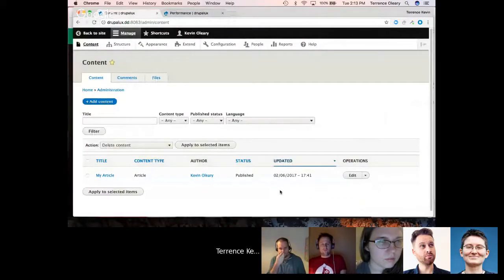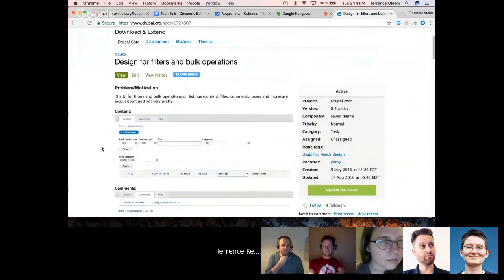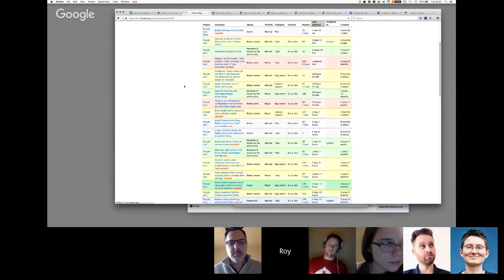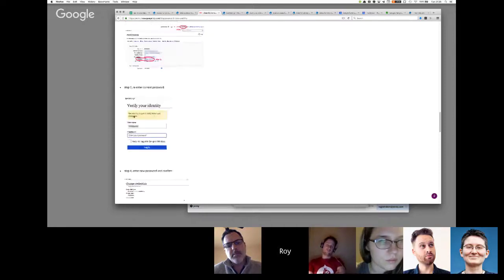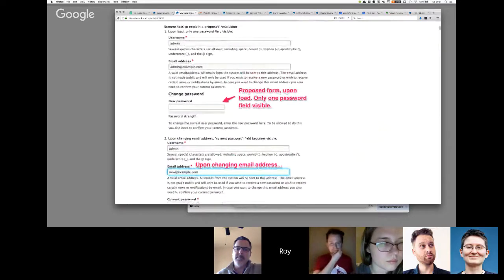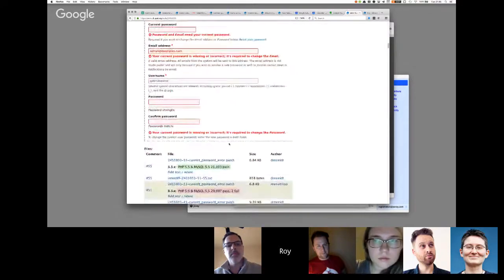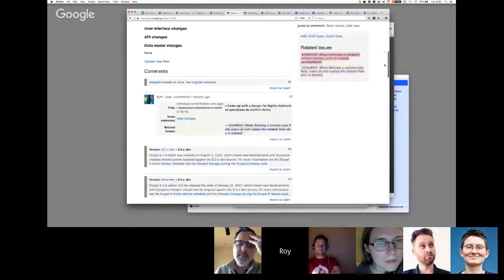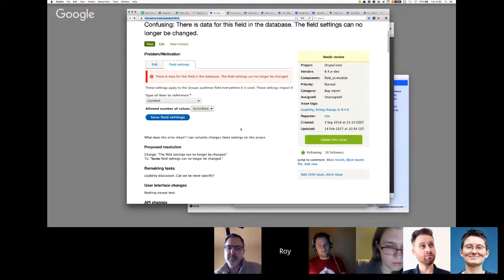Drupal Usability Meeting - February 14 2017